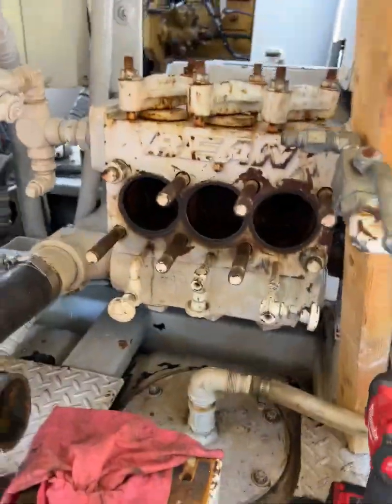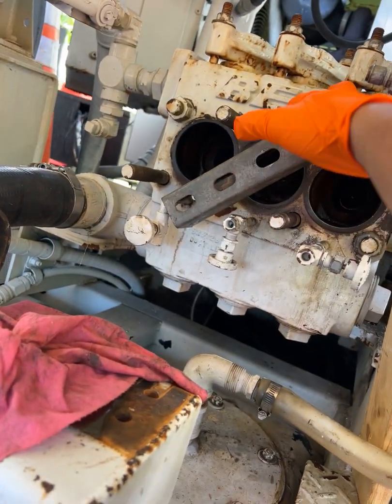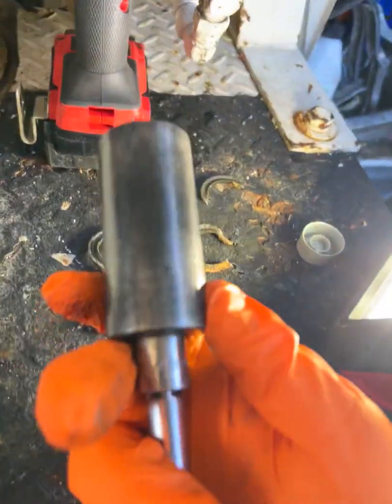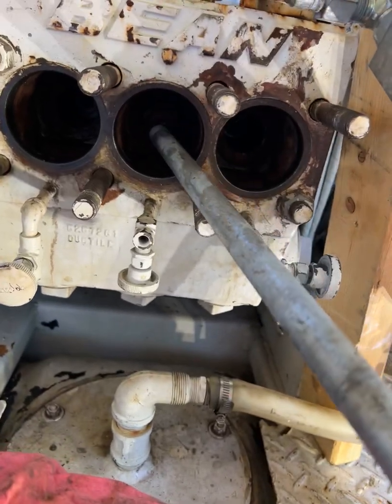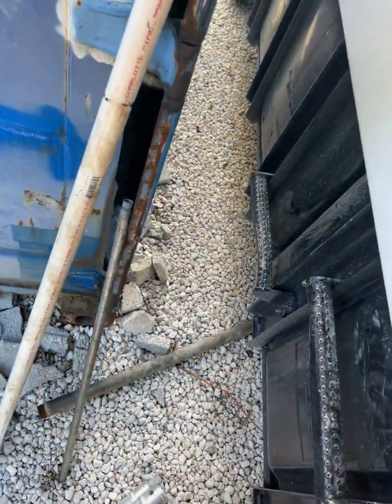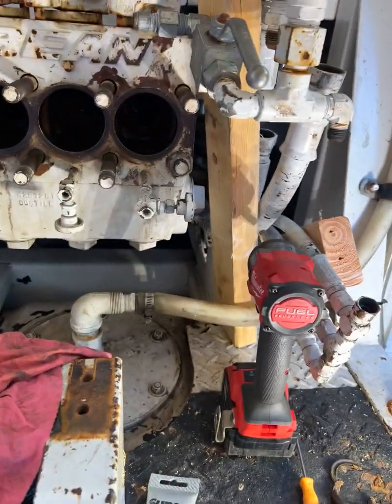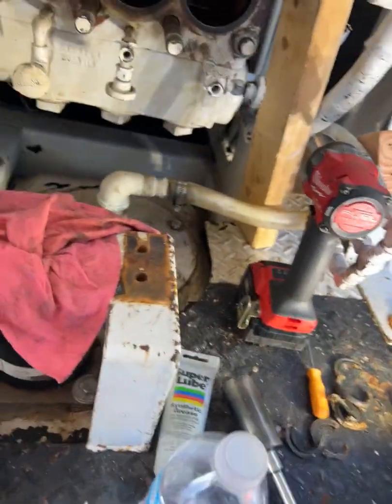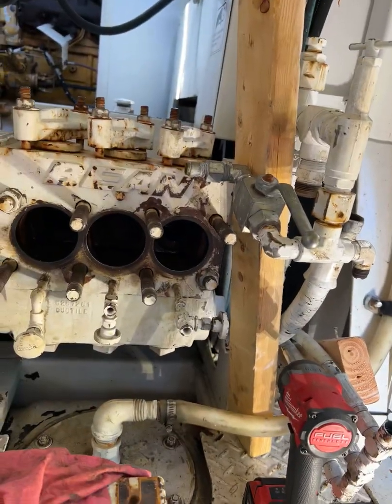FMC L16 pump packing seal kit on Vaccon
Replacing the ￼FMC L16 pump packing seal kit on Vaccon.

L16/14 FMC Bean